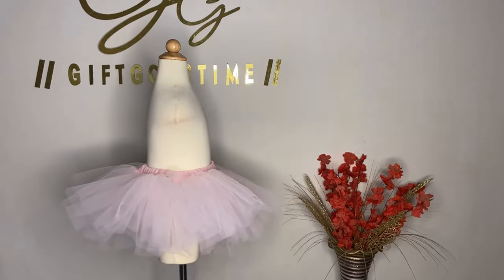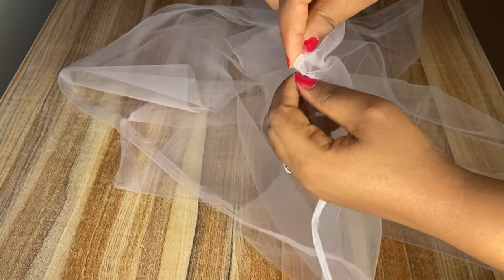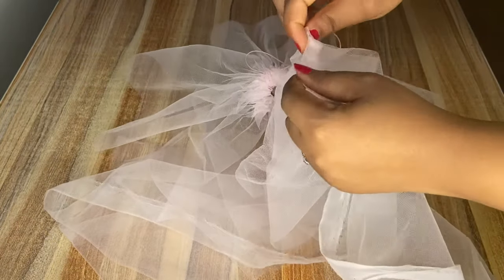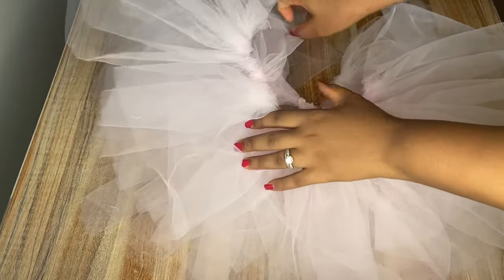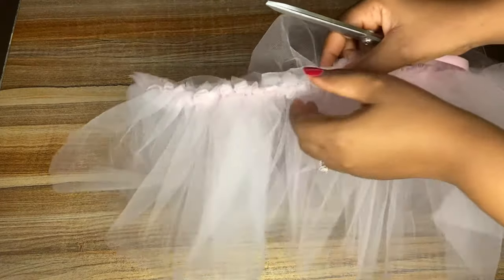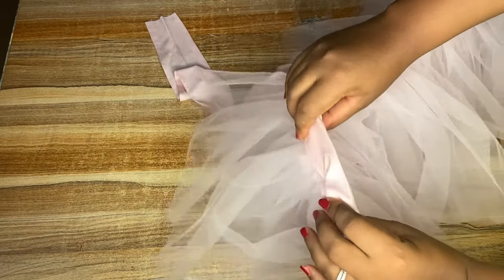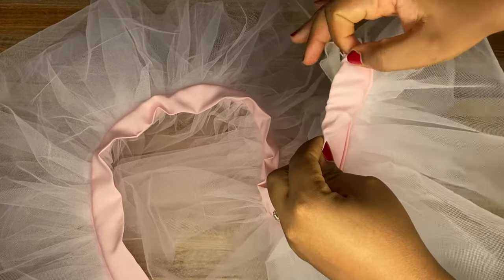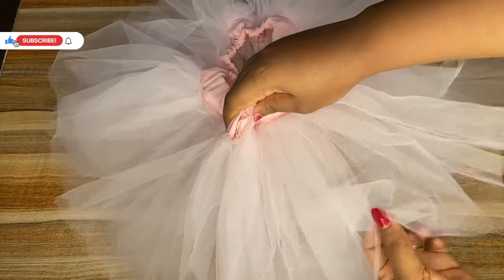How to sew tutu skirt with Elastic band for ballet dance (beginner friendly)